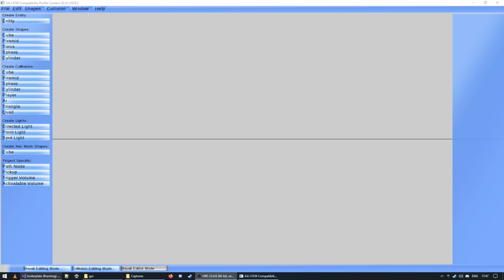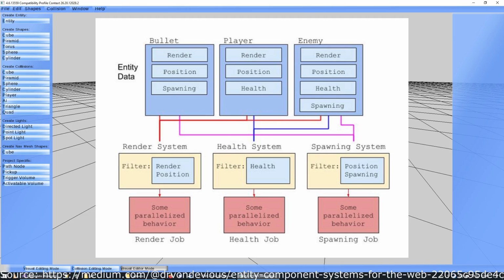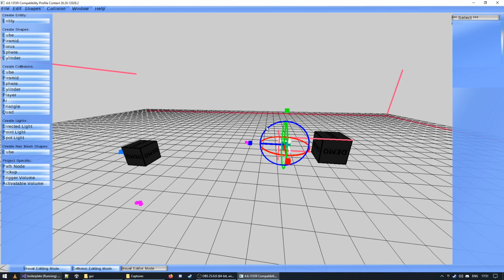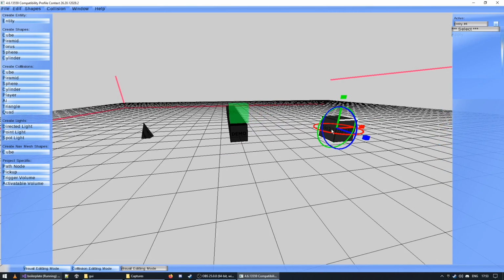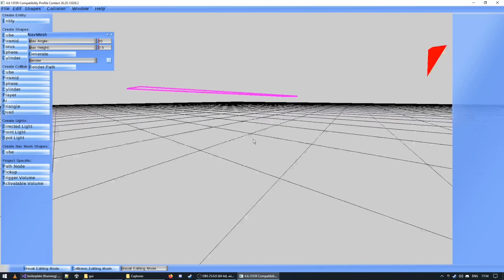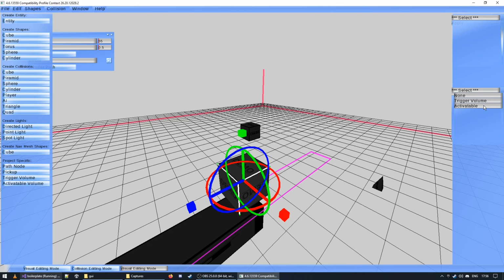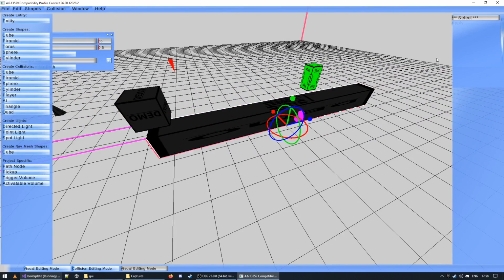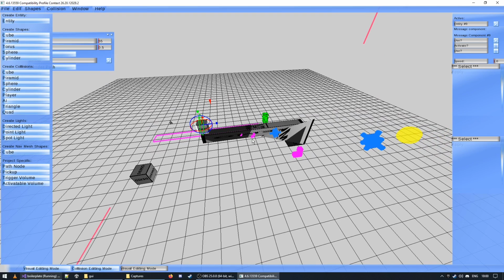Dreaded Portal Engine - Editor Part 21. Entity Component System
Updated the Editor so it reflects the underlying Entity Component System architecture of the Engine. We can now pick and mix components to an entity. The GUI is a mess at the moment, but the important thing is that the functionality is there.